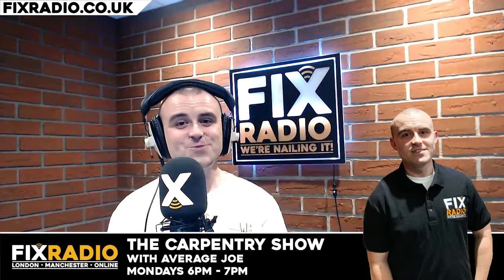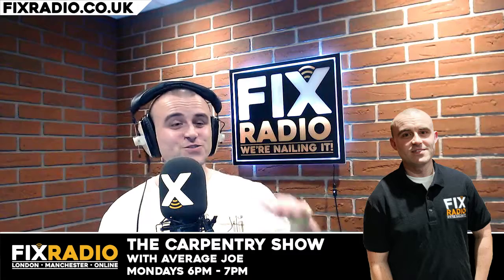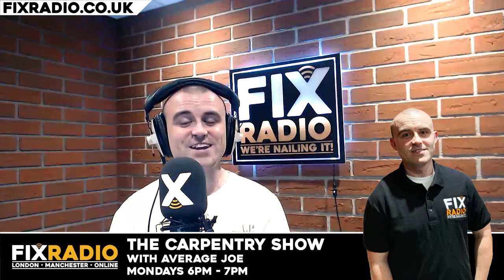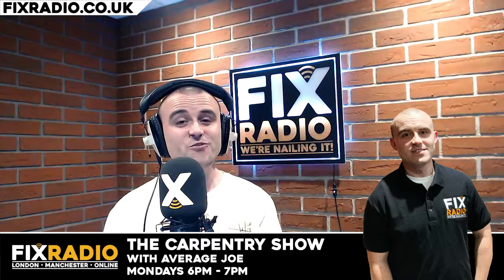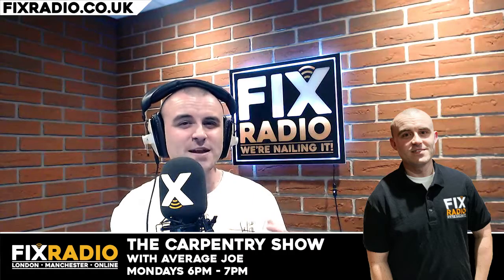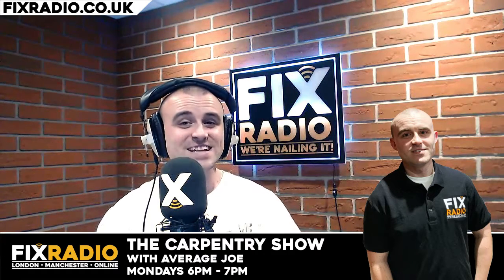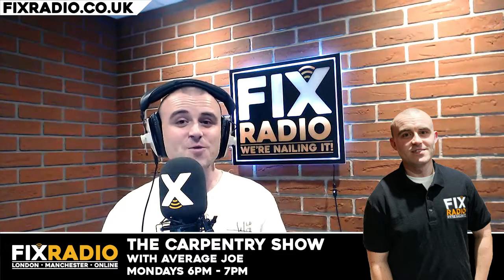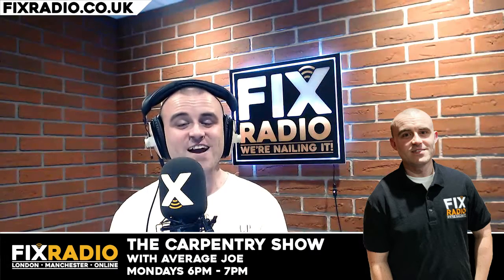Check out the new show, with Average Joe!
The Woodwork Show - Average Joe aka Joe Whittaker talks all things woodwork and carpentry. Catch him live on Fix Radio every Monday from 6pm on DAB in London and Manchester or online at fixradio.co.uk